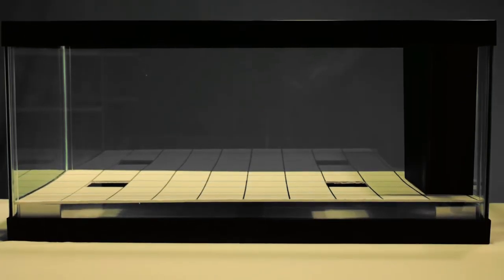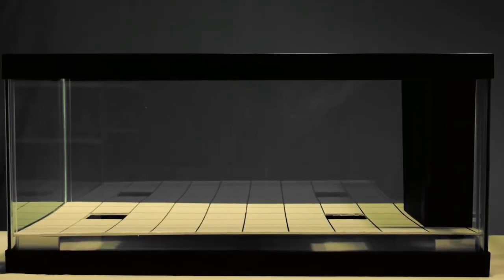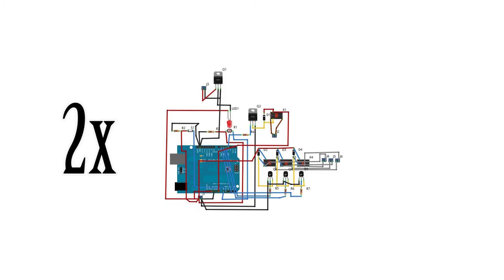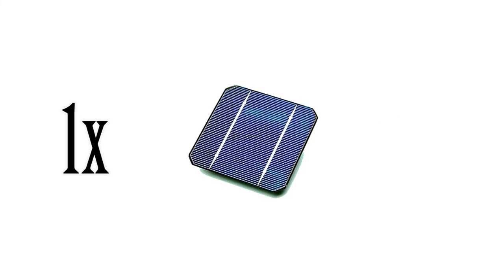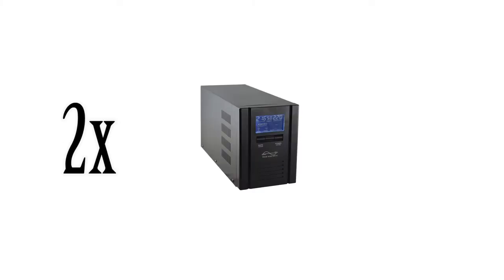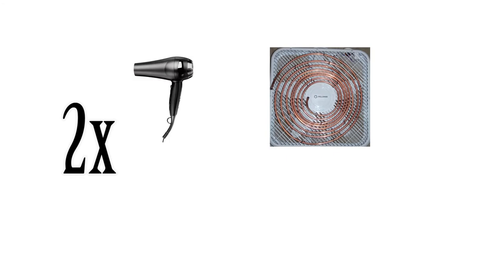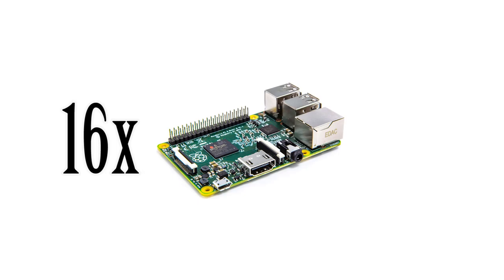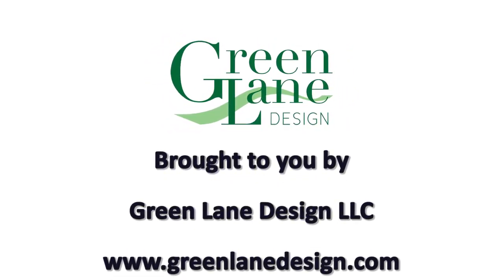Why a Fish Tank?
FT Data Center is committed to bringing you fun, informative videos about data center design and operations. To that end, we're revealing why we chose our signature prop and what are our plans for the future.

Images: Wikipedia Commons